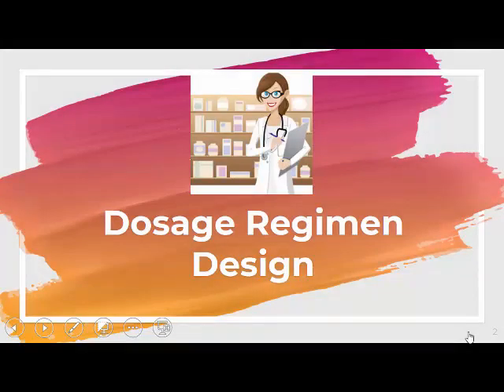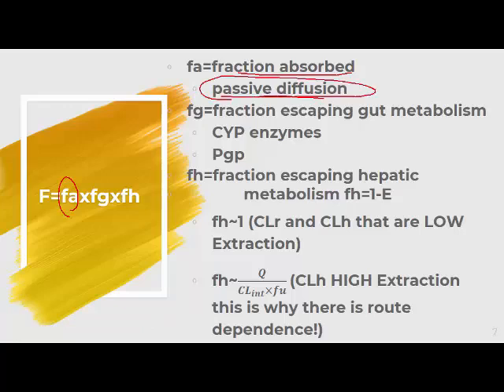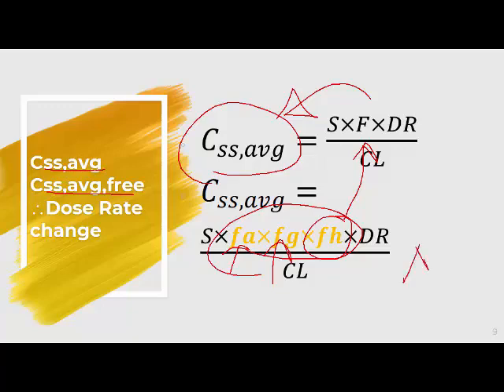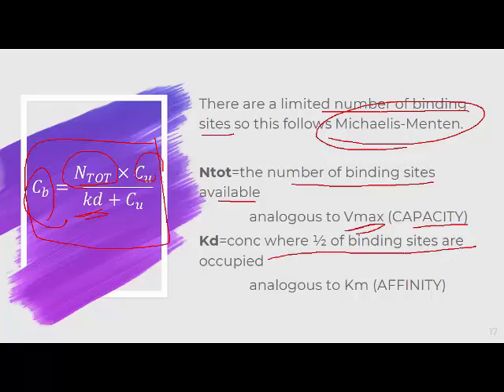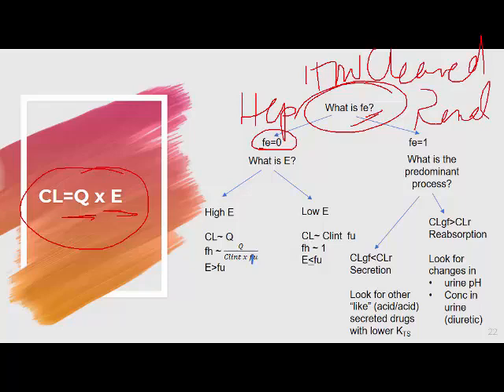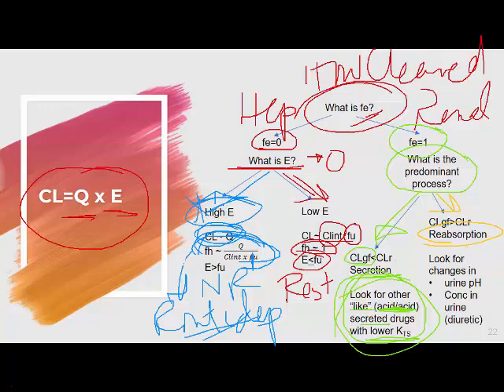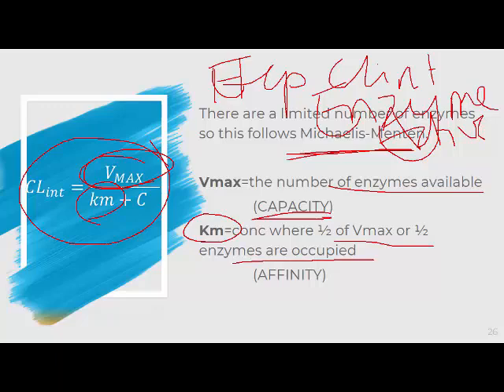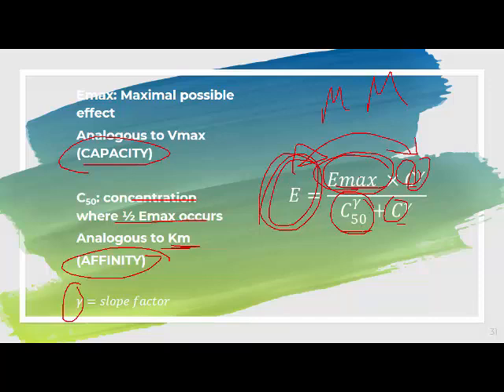Putting it all together 6